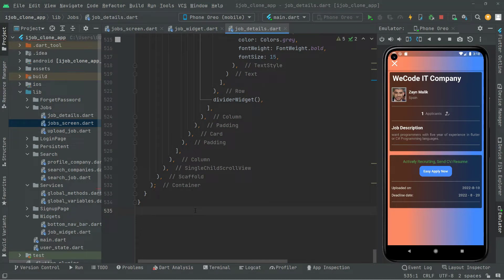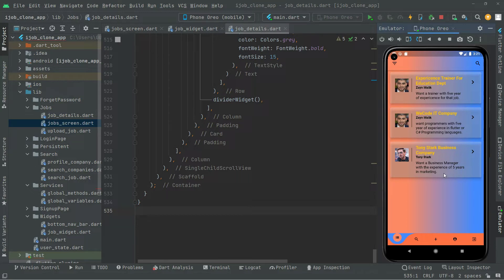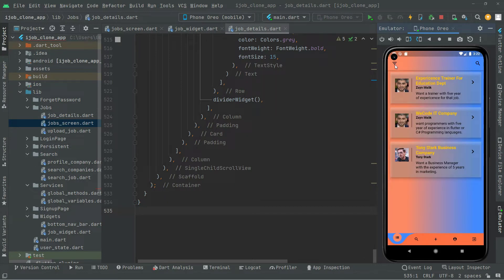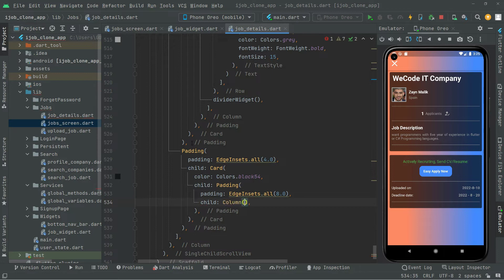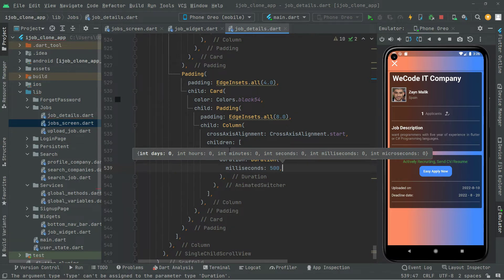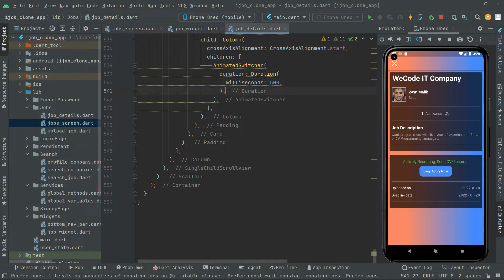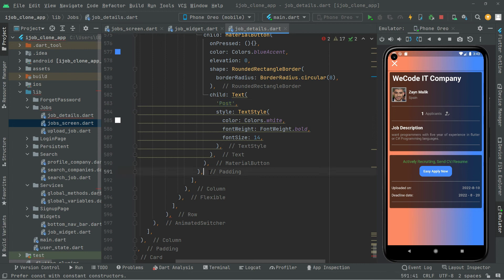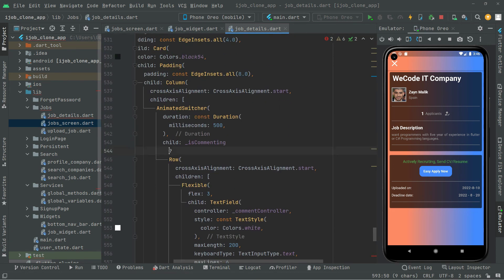iOS Android Job Finder App Tutorials | Flutter Firebase Freelancer & Fiverr Clone App Development